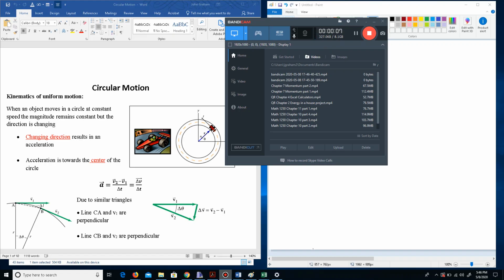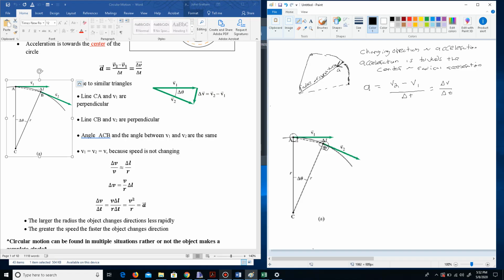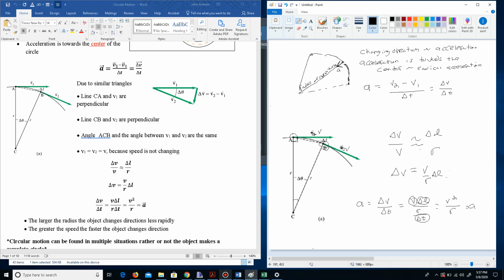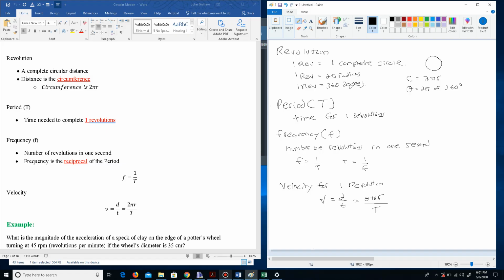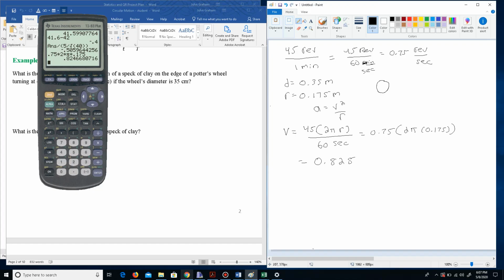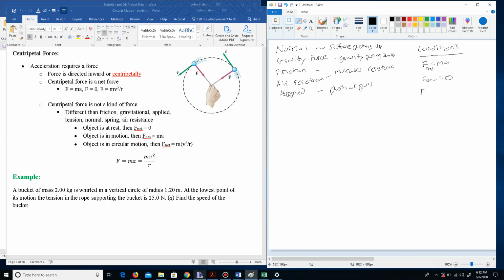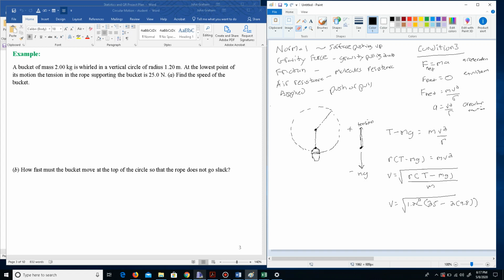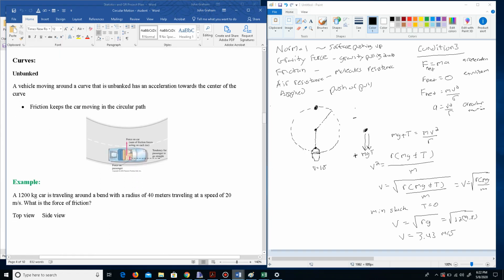Chapter 5 Centripetal force part 1